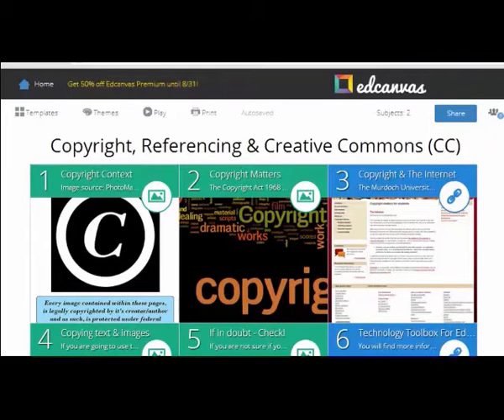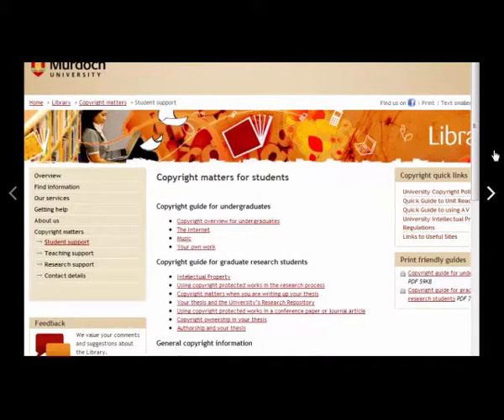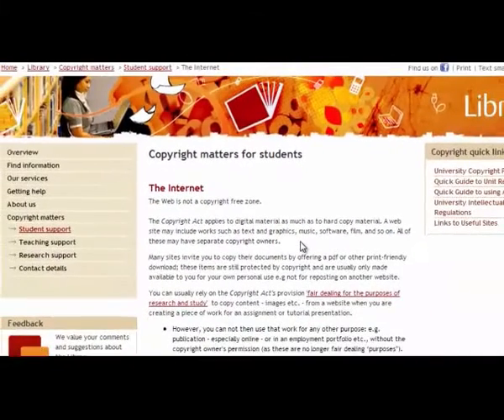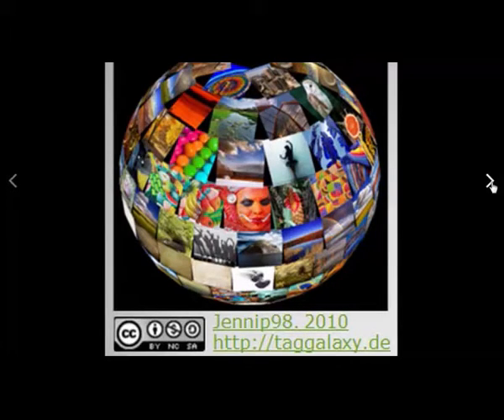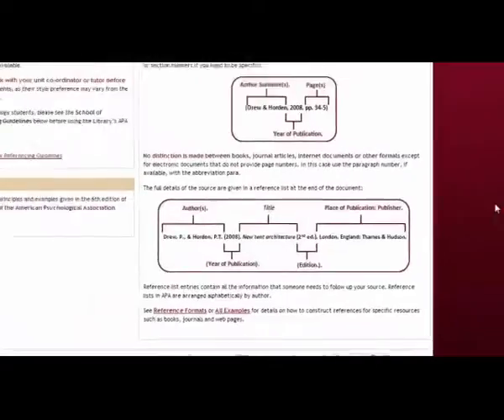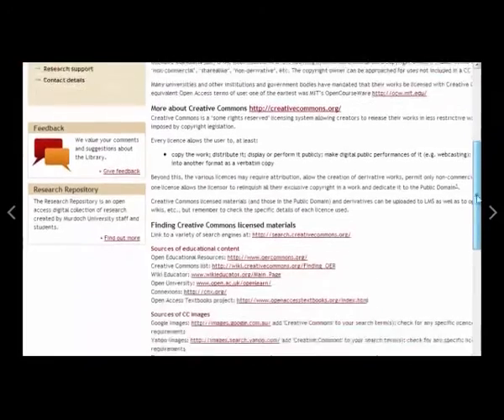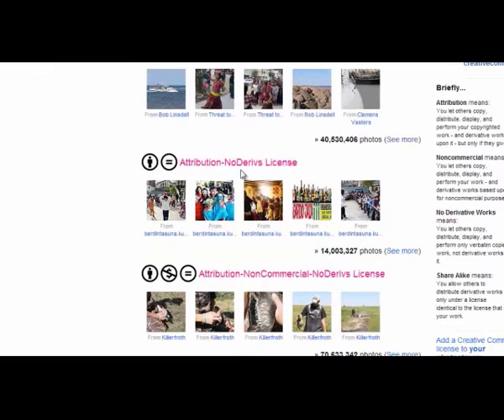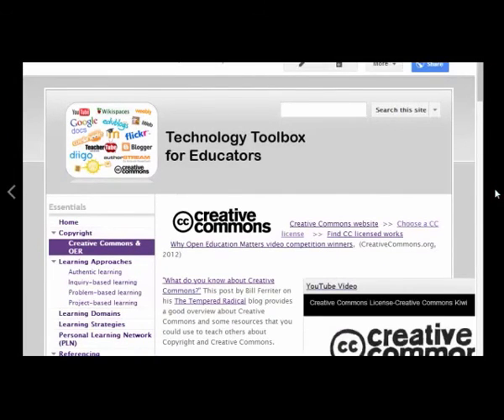EDN113 Resource2 Example video